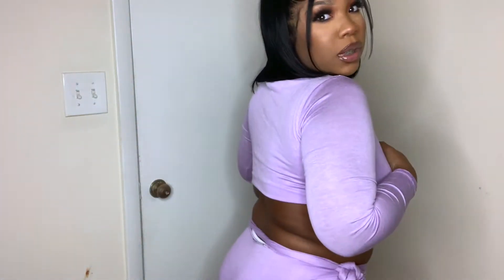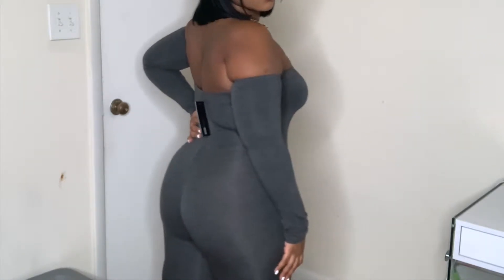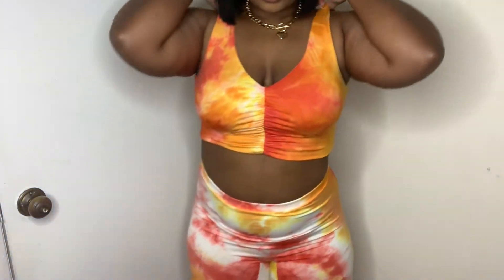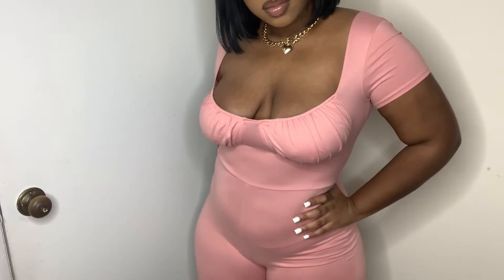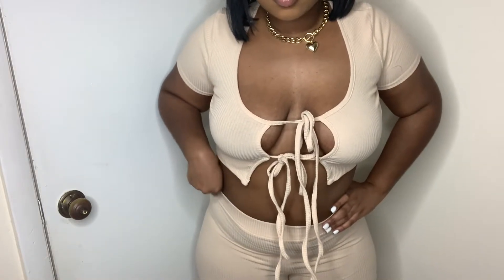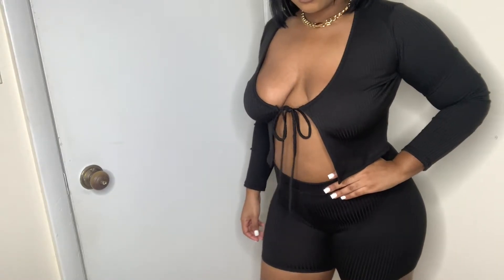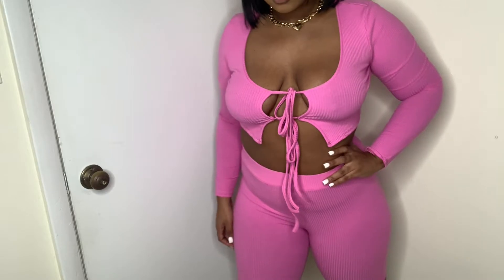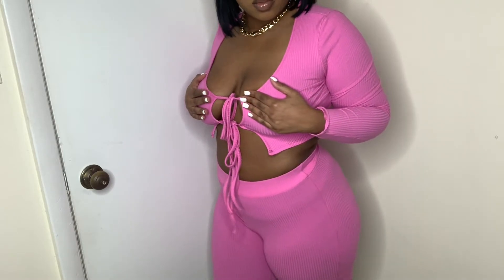My First Fashion Nova Try On Haul !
Match My Vibe Biker Short Set - Lavender
M.

Soothe Off Shoulder Jumpsuit - Charcoal
M.

You Give Me Butterflies 3 Piece Biker Short Set -
M.

Make It Worth My While Pant Set
M.

Always The Favorite Romper - Pink
M.

Funday Uniform Short Set - Taupe
M.

Funday Uniform Short Set - Purple
M.

More Mimosas Please Biker Short Set - Black
M.

Sunday Uniform Short Set - Pink
M.